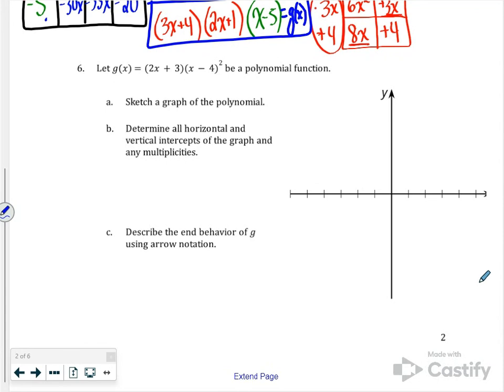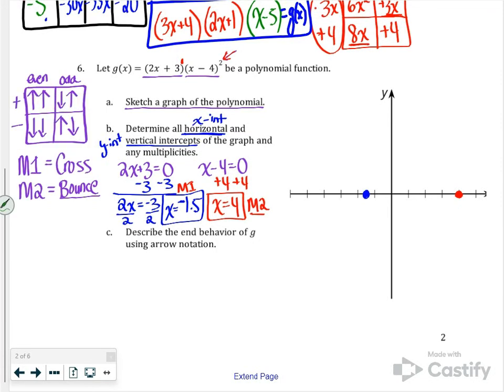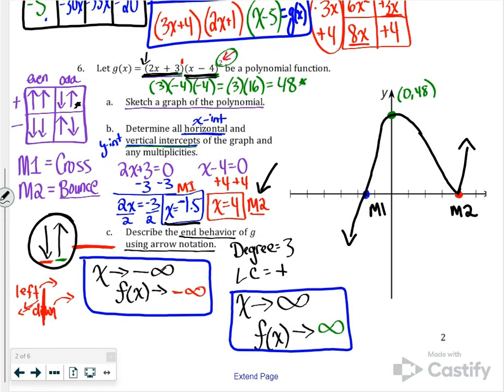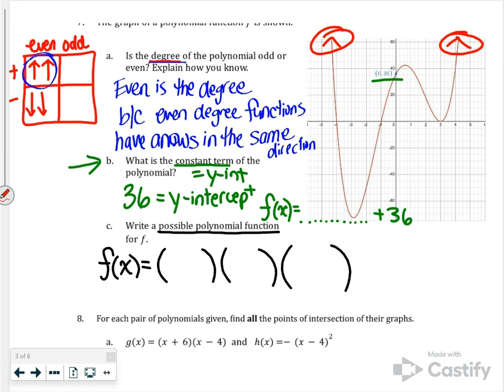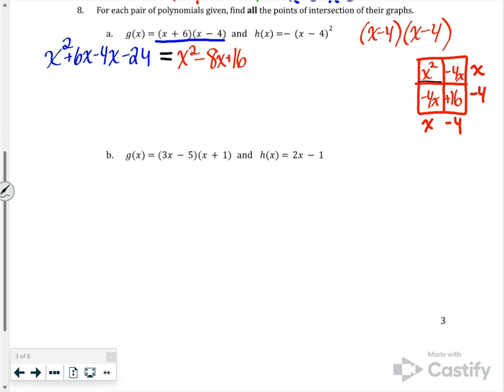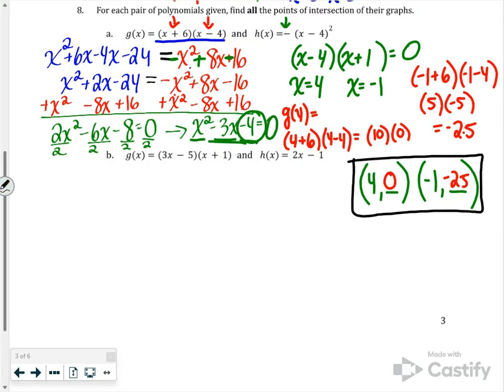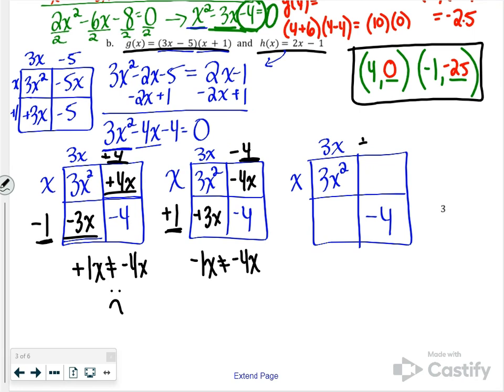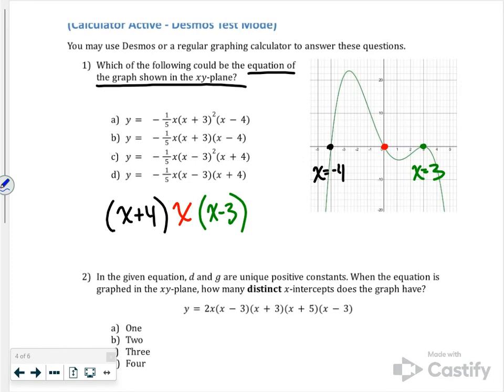Unit 2 - Test Review Questions #6-8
Walk through of Review Questions for Polynomial Functions (IM Unit 2)